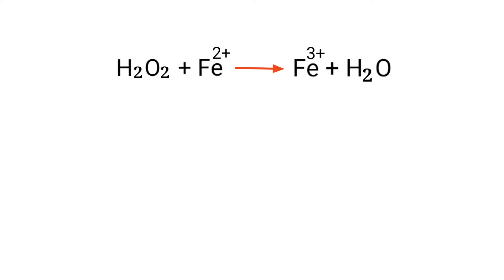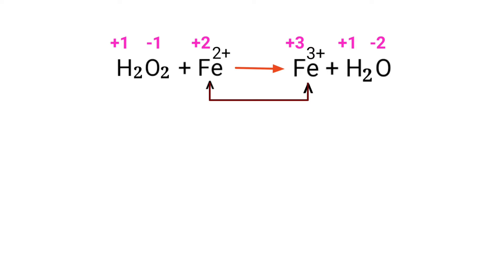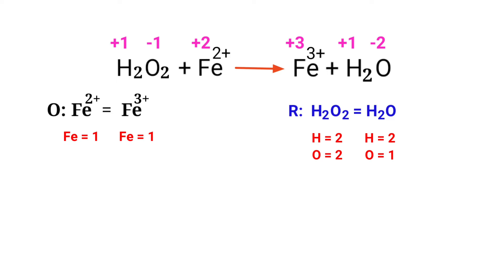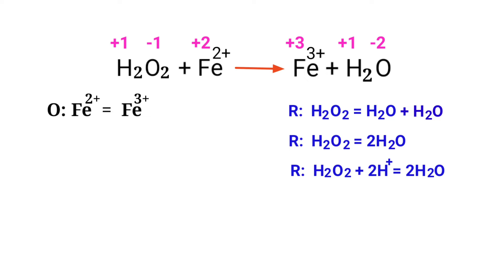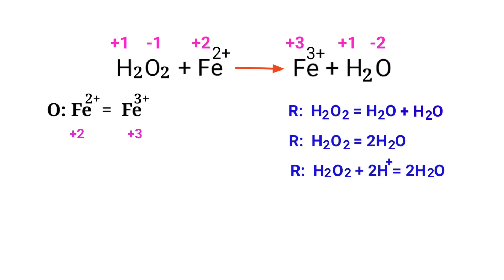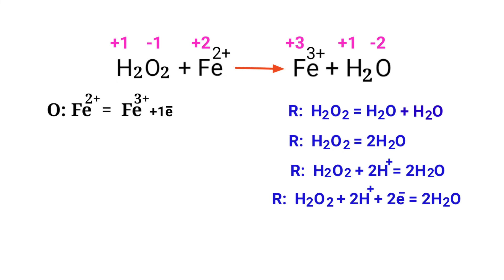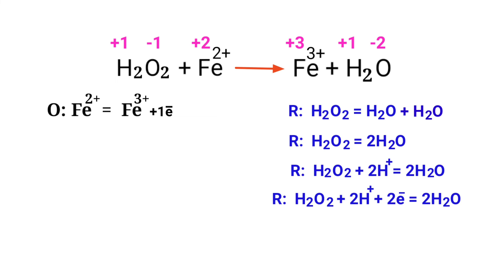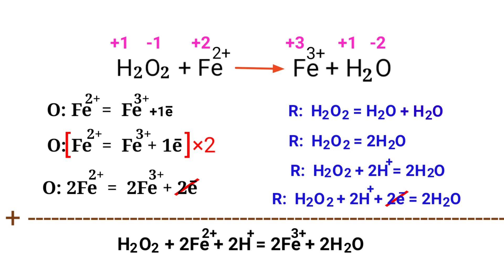H2O2+Fe^2+=Fe^3++H2O balance the redox reaction by ion electron method or half reaction method.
h2o2+fe^2+=fe^3++h2o
balance the chemical equation in an acidic medium.
H2O2+Fe 2+ = Fe 3+ + H2O
H2O2+Fe2+=Fe3++H2O
h2o2+fe2+=fe3++h2o
hydrogen peroxide+ferrous ion=ferric ion+water
hydrogen peroxide and ferrous ion are reacts to form ferric ion and water.